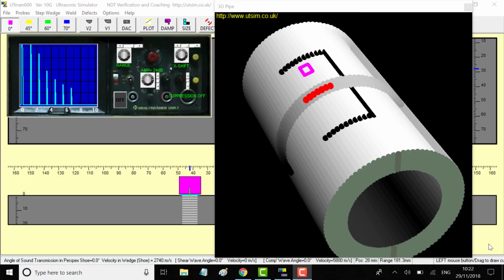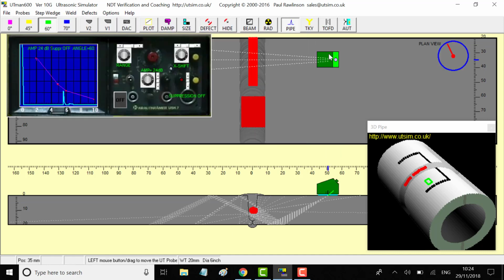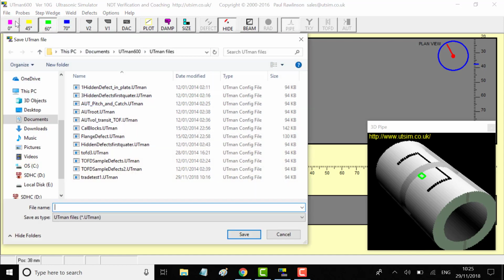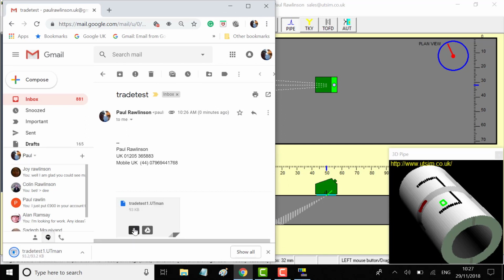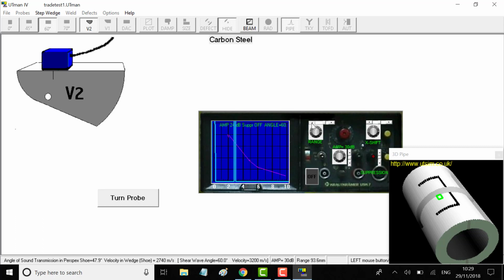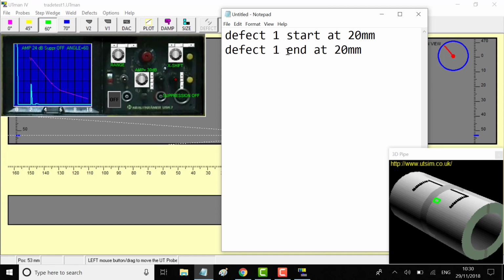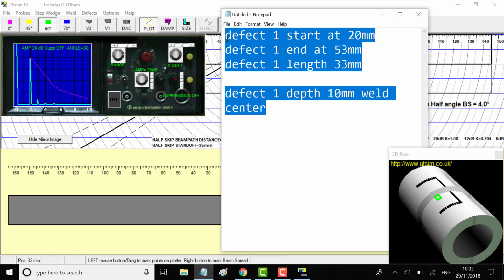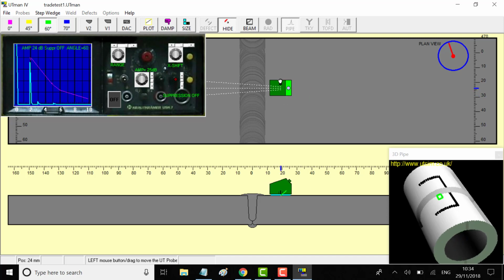Trade Test with UTman software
Creating and then conducting a ultrasonic UT trade test.